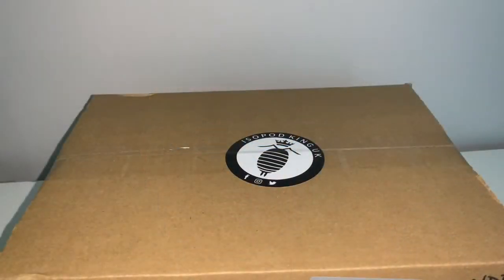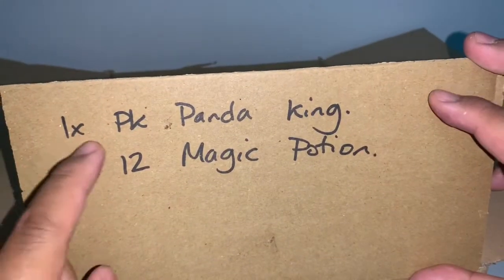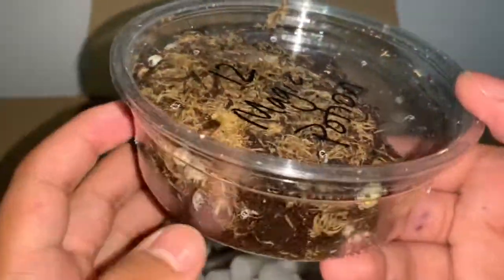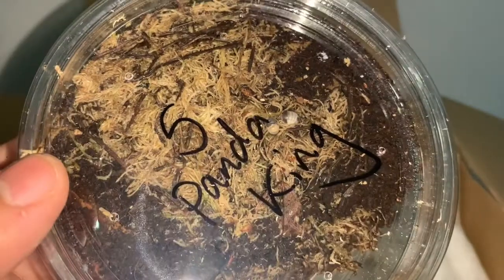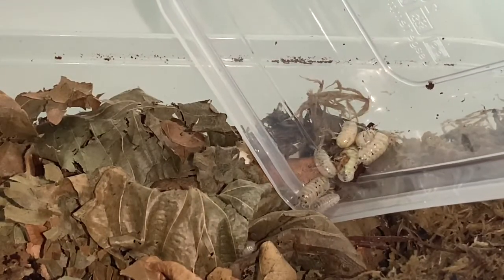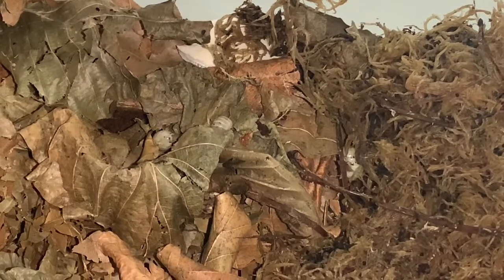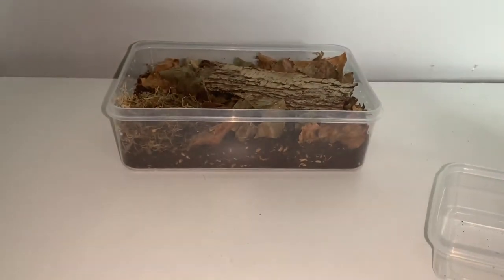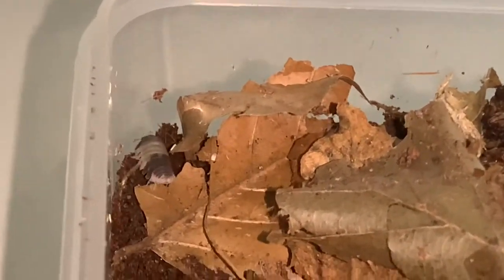Rare Isopods?! Isopod UNBOXING!!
Hey guys!
In today’s video I’m excited to show you some awesome new species of isopods! These being cubaris panda king and armadillidium magic potions! Super happy to keep these and show you guys them! Also, feel free to check out Isopod king UK using the information below😄